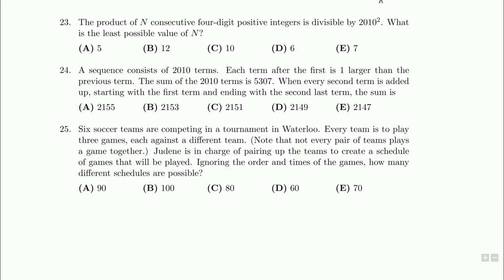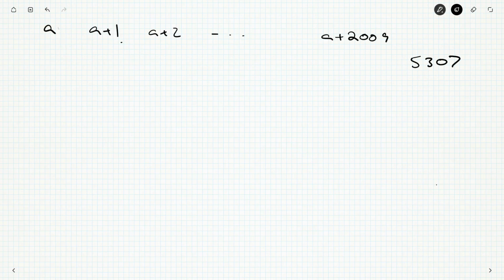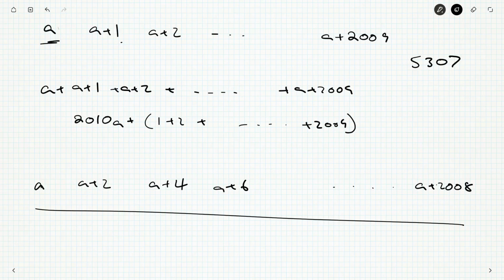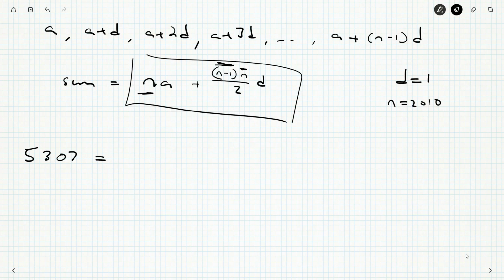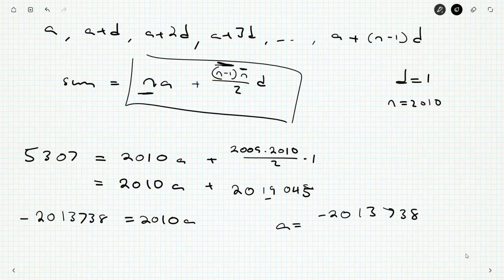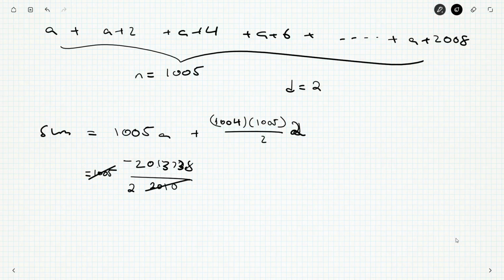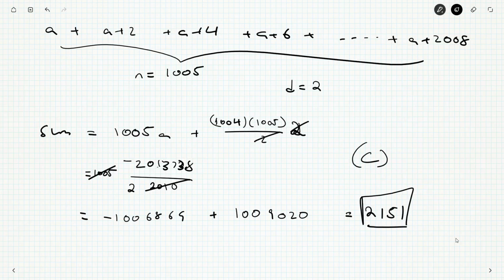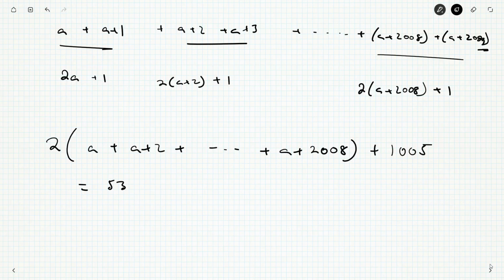Pascal 2010 24